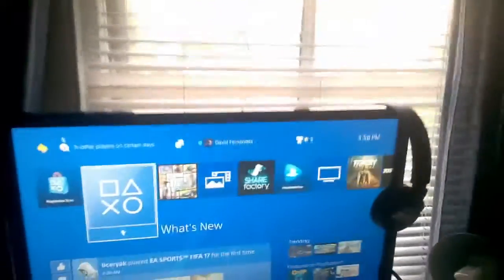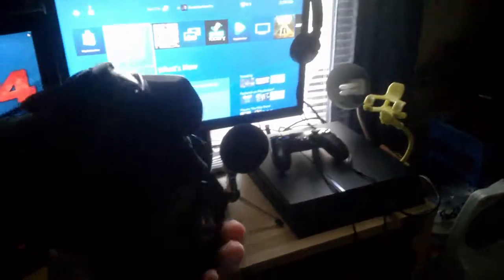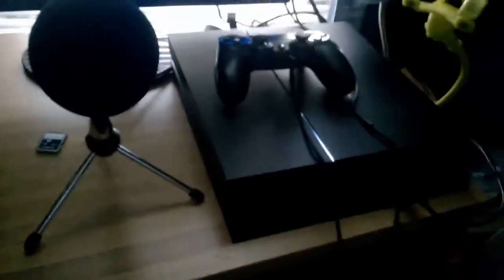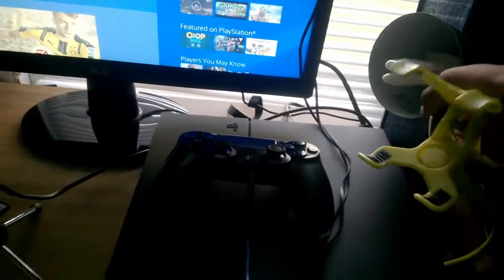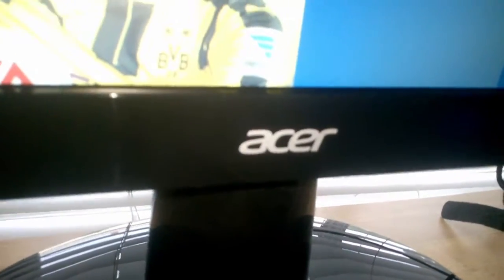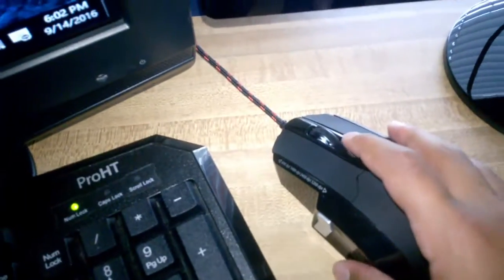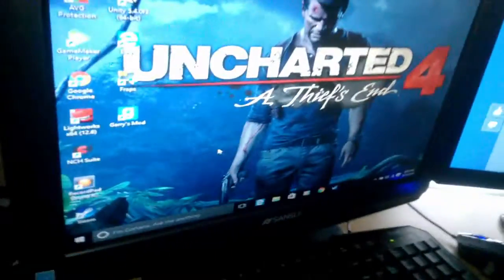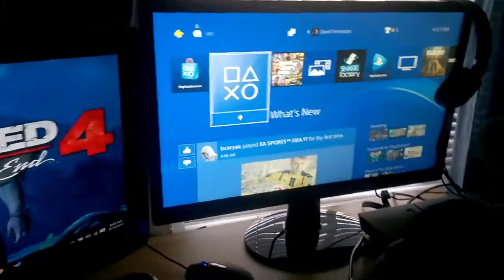My gaming setup